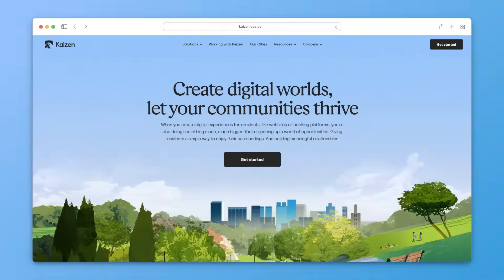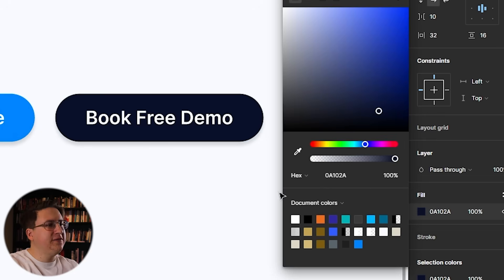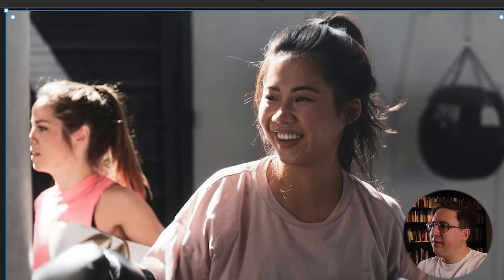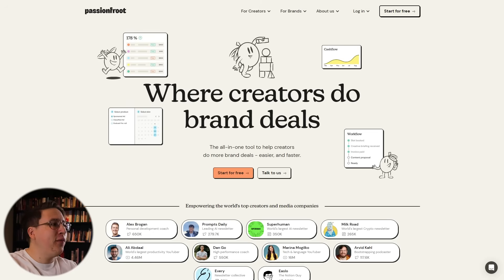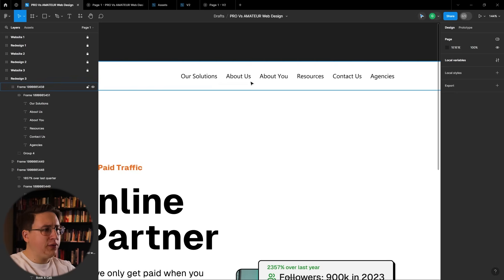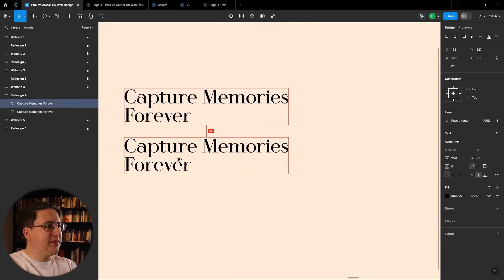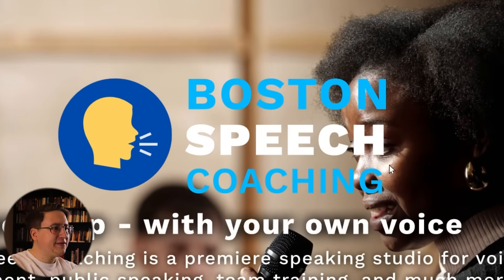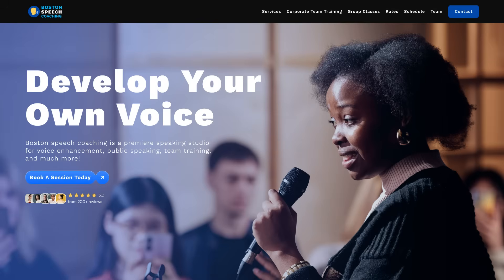PRO Vs AMATEUR Website Design (With Examples)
What is the difference between pro and amateur website design? What does the design process look like for an expert vs a beginner? Today we're going to explore the key differences between pro's vs amateur's by redesigning five websites that members of my private design community sent to me. Along the way I'll show you simple ways you can elevate your designs to look professional with just a few simple changes.

Chapters:
0:00 - Pro VS Amateur
0:25 - Website 1
3:33 - Website 2
6:35 - Website 3
10:30 - Website 4
13:53 - Website 5